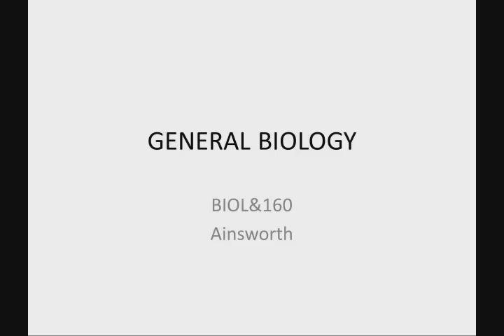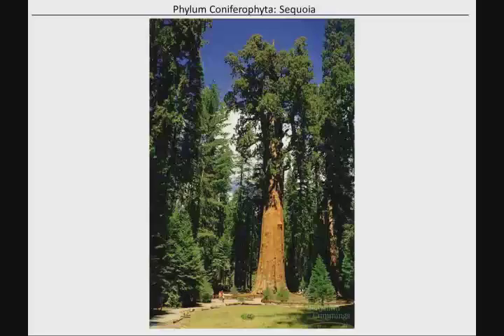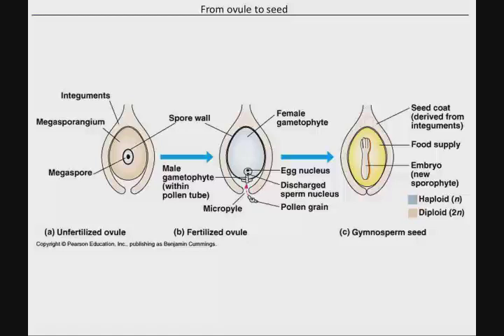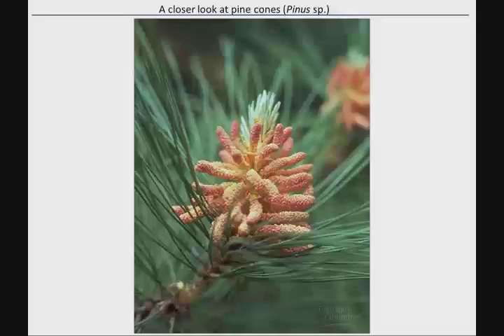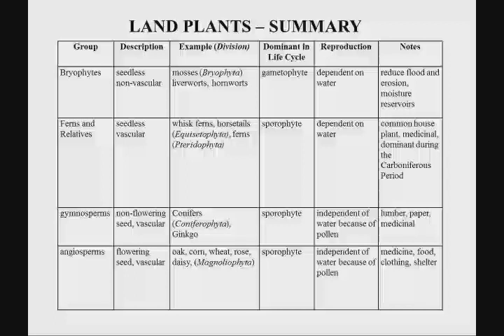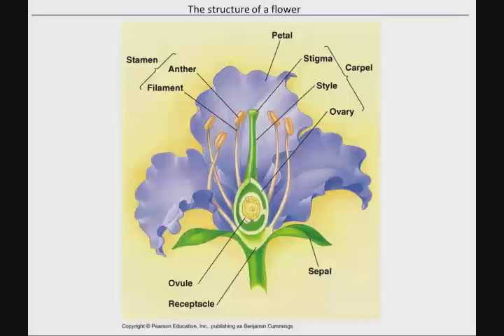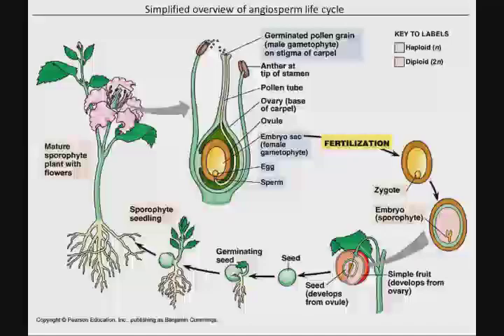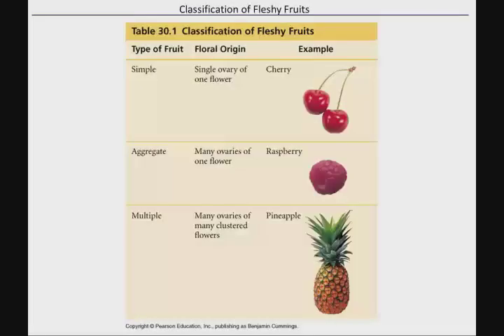BIOL160 05 05 Plants Gymnosperms and Angiosperms